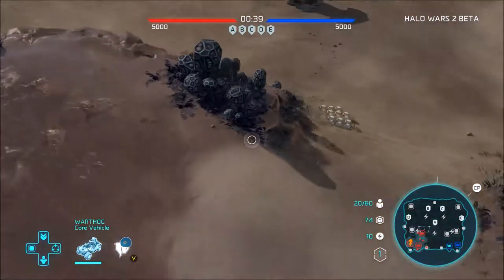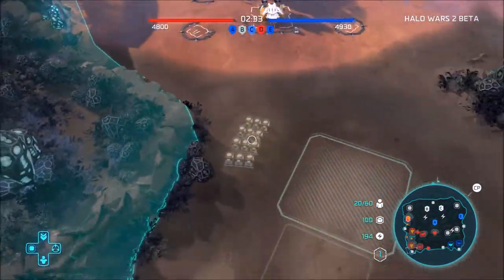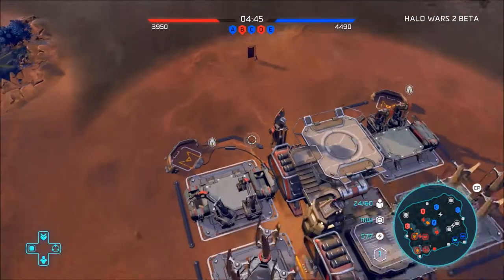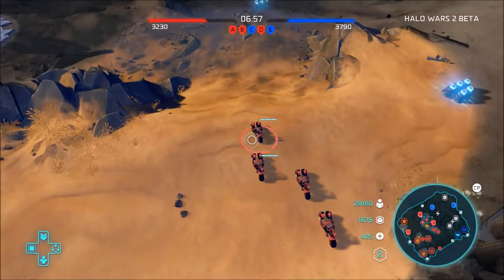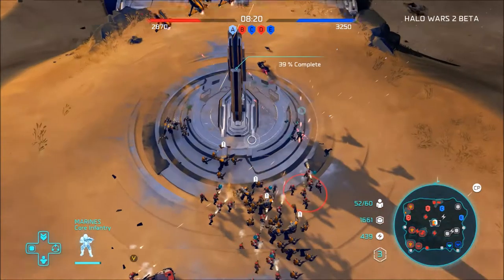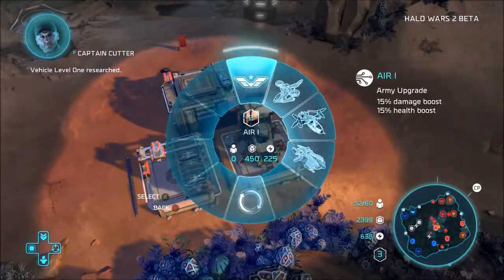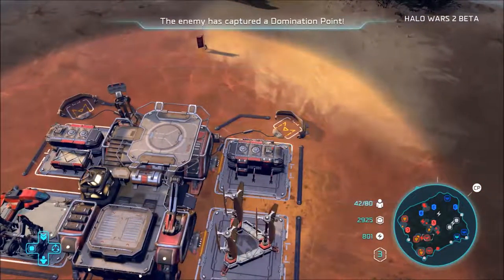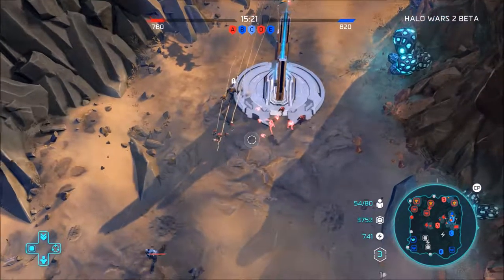HALO WARS 2 BETA - THE ONE WITH THE COMEBACK! (Strongholds Gameplay)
I'm not very sweaty when it comes to playing any RTS game. Actually, I'm pretty bad at them but when the fire burns it burns bright. This story. is about how we got gud.

This is some old footage from the Halo Wars 2 Beta. I've got a bunch of footage that I'm looking to upload so if you like the content, I'd appreciate a positive rating.

P.S. The reason I'm super quiet in this video is because I happened to record it at some time in the early hours of the morning. So, uh, sorry about that.

Special thanks to Zandril S312 for being my muse, my flame. He has his own Youtube channel which you can find right

And it burns burns burns, the ring of fire, the ring of fire.